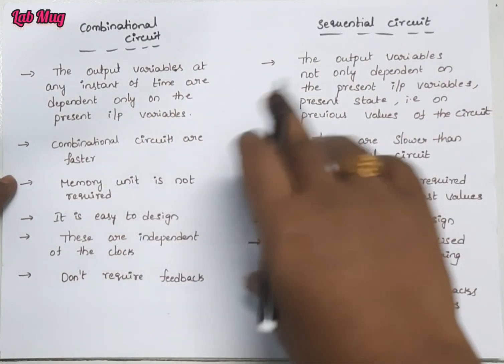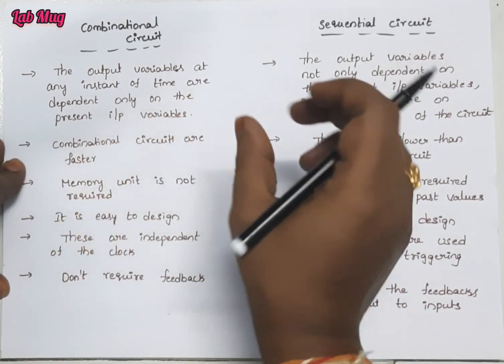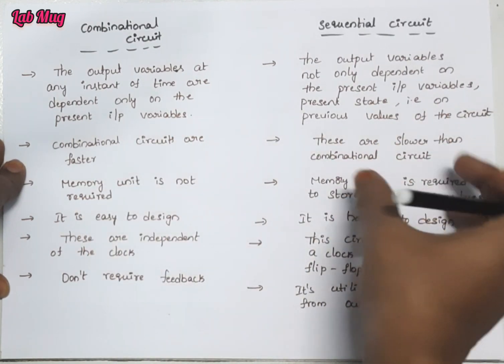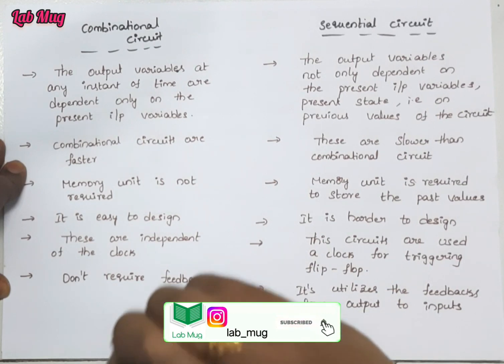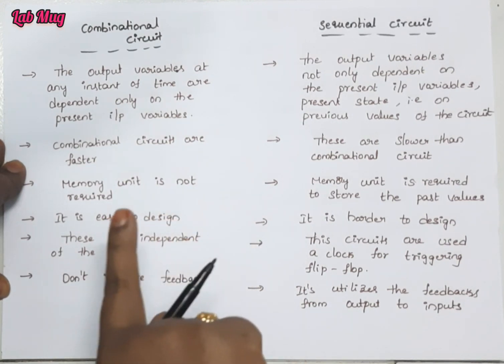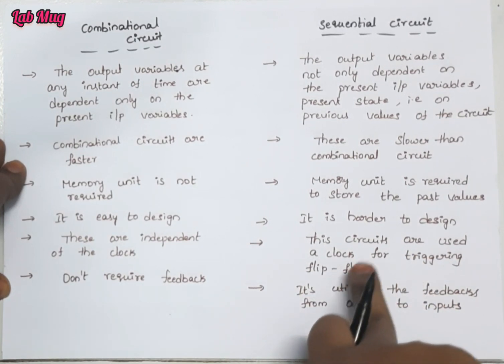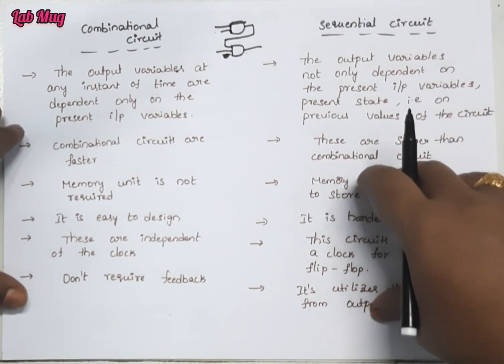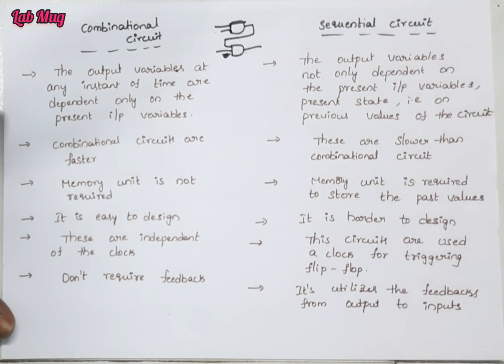Differences between Combinational Circuit and Sequential Circuit || COA in Telugu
combinational Circuit and Sequential Circuit